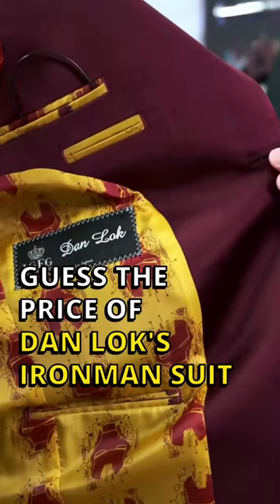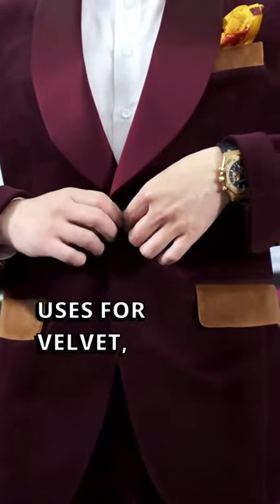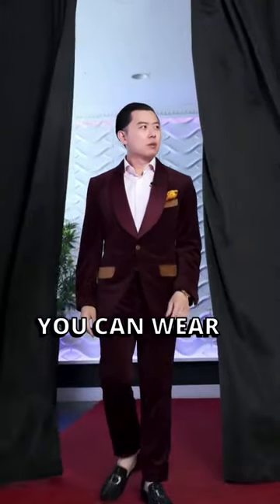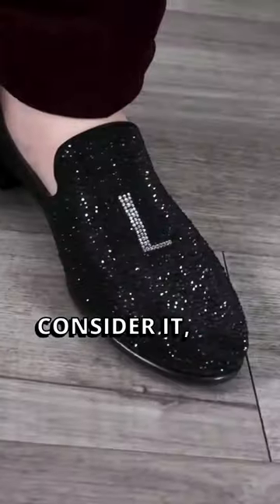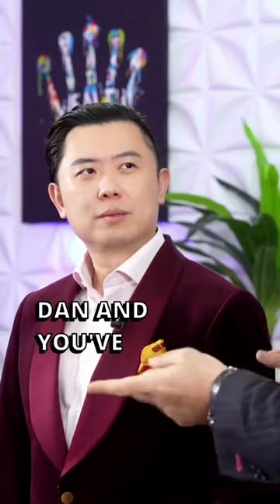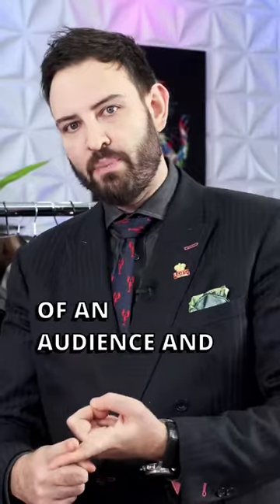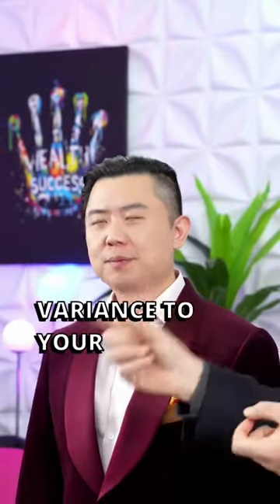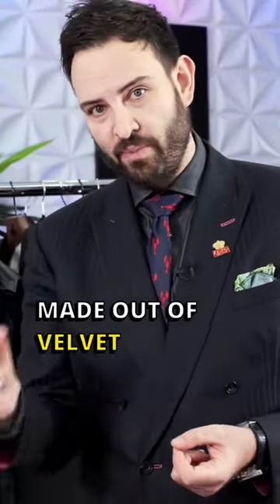Here are 3 uses for a velvet suit.